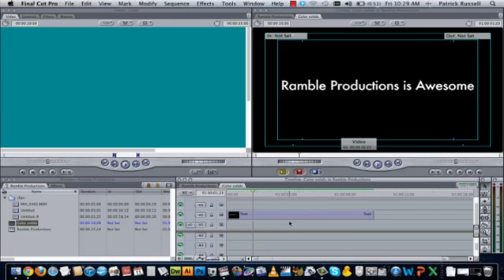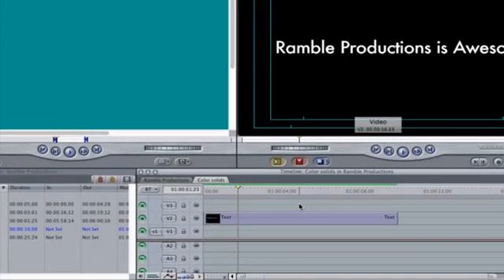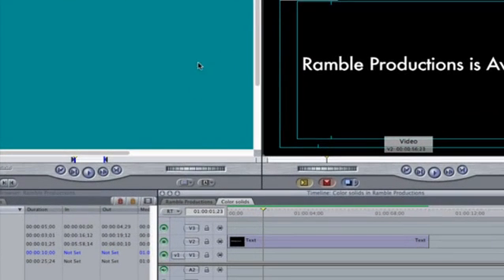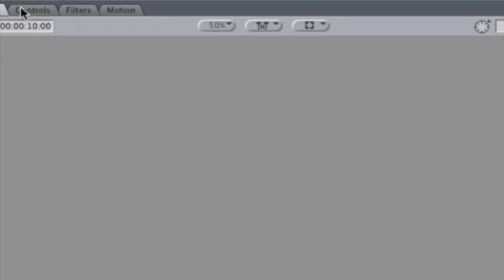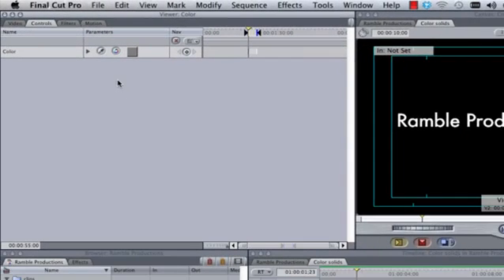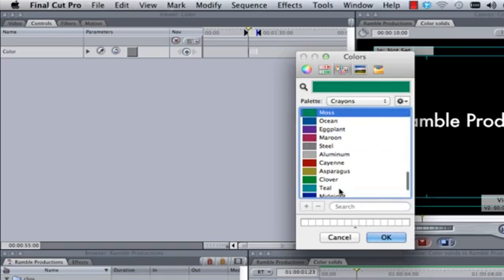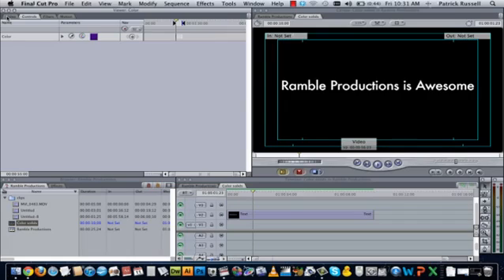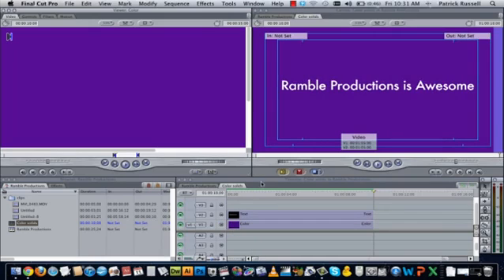How to Get a Solid Color Background in Final Cut Pro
How to Get a Solid Color Background in Final Cut Pro. Part of the series: Final Cut Pro Tips & Tricks. Getting a solid color background in Final Cut Pro is as simple as making a few quick clicks of your mouse. Get a solid color background in Final Cut Pro with help from an experienced editor in this free video clip.